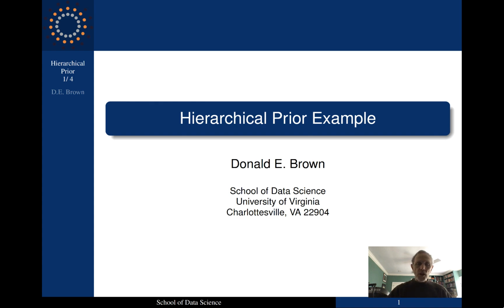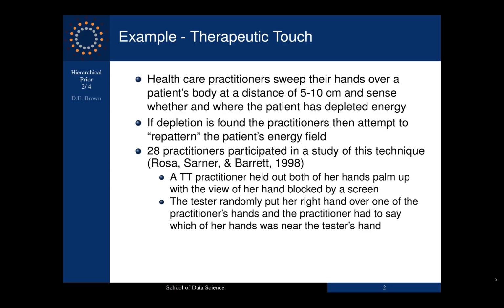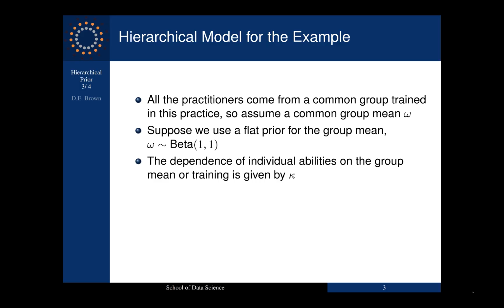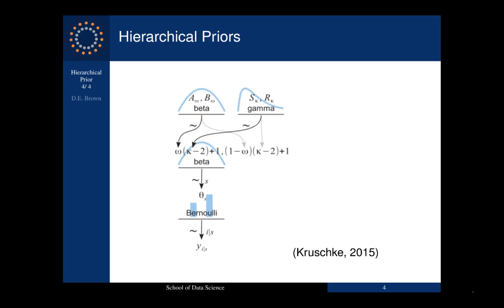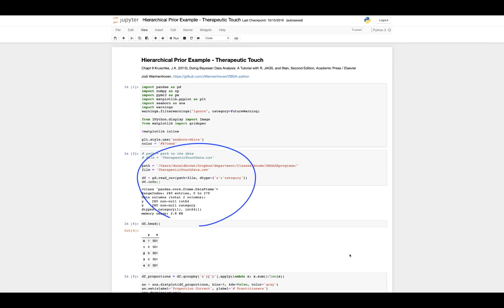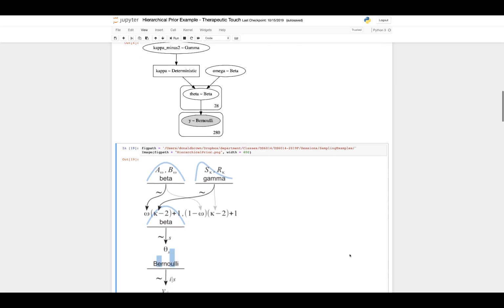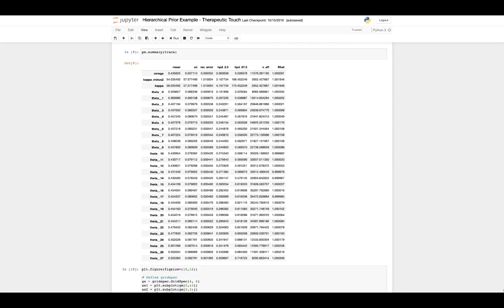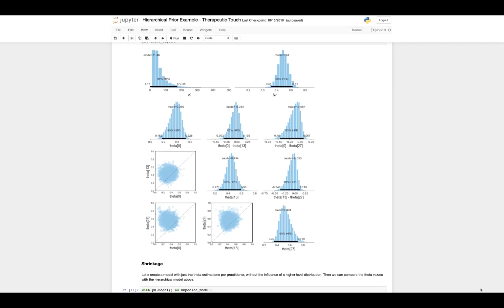Hierarchical Prior Example